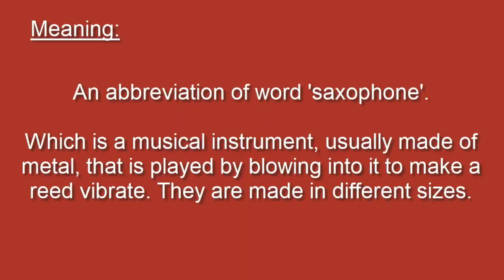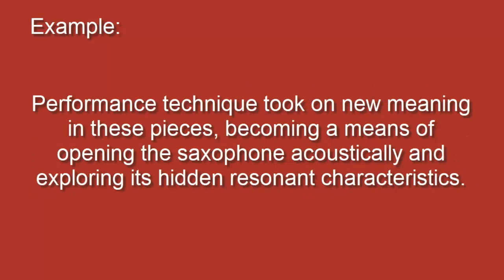sax Meaning | E-Dictionary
SAX
Meaning: An abbreviation of word 'saxophone'
Which is a musical instrument, usually made of metal, that is played by blowing into it to make a reed vibrate. They are made in different sizes.
Example: Performance technique took on new meaning in these pieces, becoming a means of opening the saxophone acoustically and exploring its hidden resonant characteristics.
synonyms and related words: vibe, drumstick, and piccolo